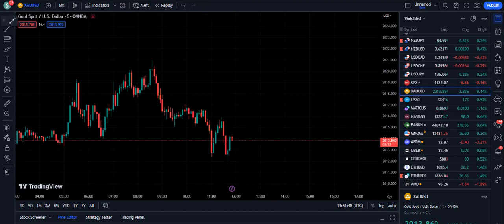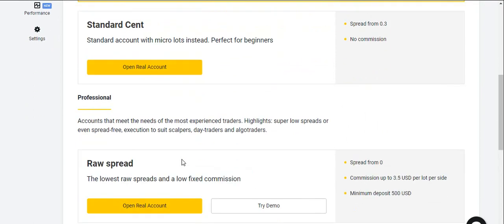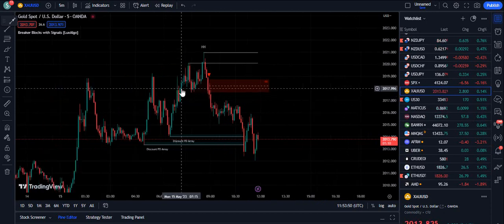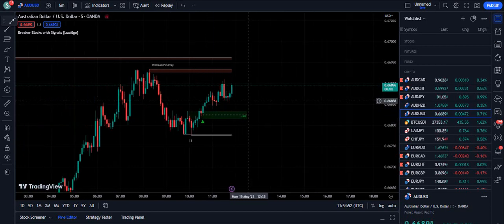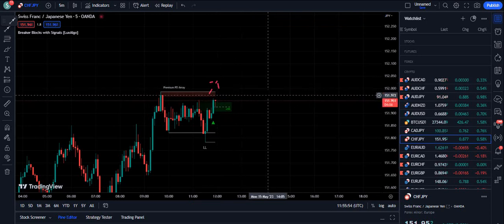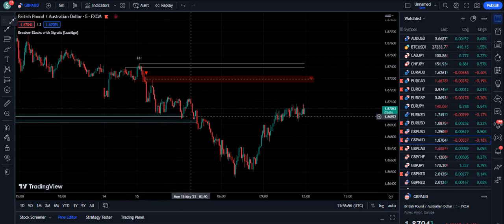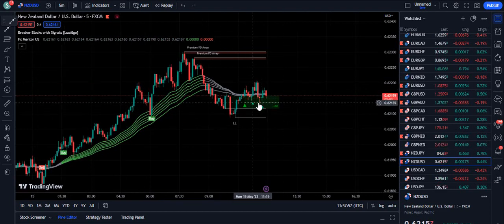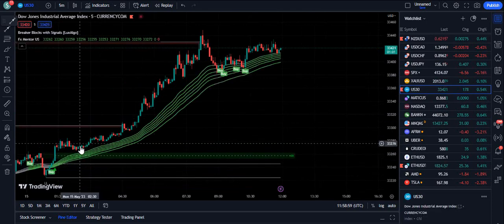New Trading View Indicator Beaker blocks by Lux Algo better than Smart Money Concepts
In this video I have discovered the new trading view indicator breaker blocks by lux algo which is many times better than using lux algo smart money concepts.